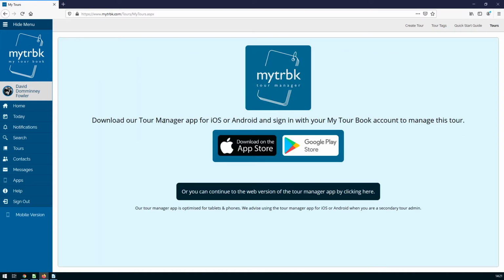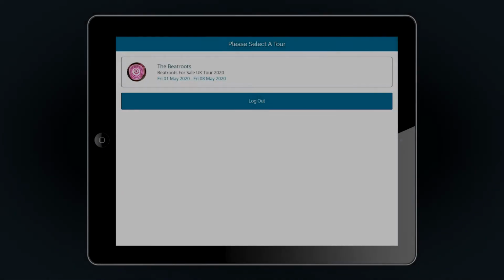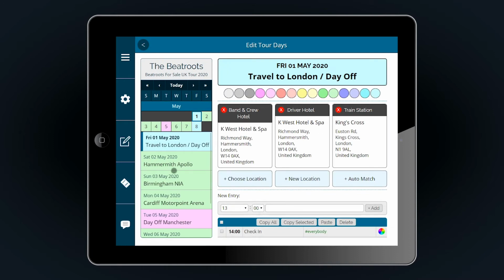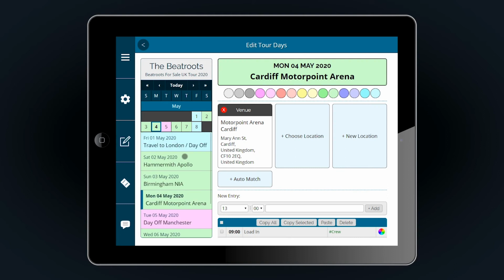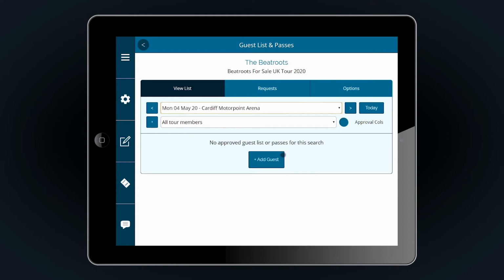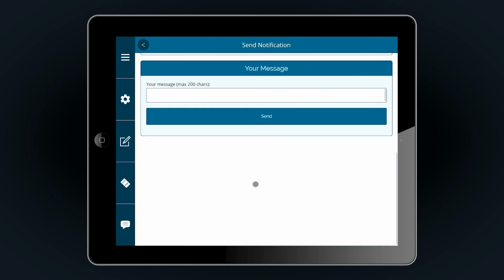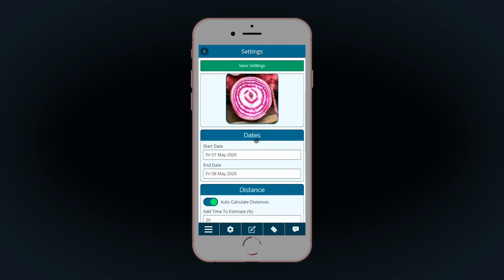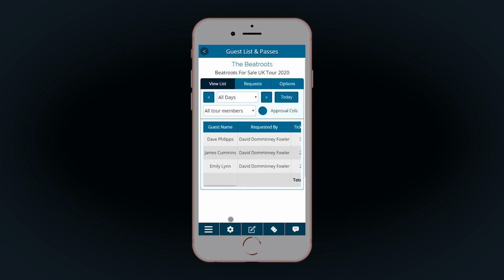Manage Your Tour Via The Tour Manager App - My Tour Book Tutorial - 13/14